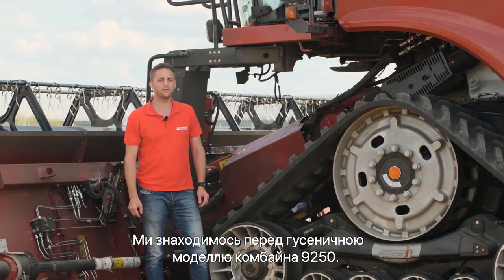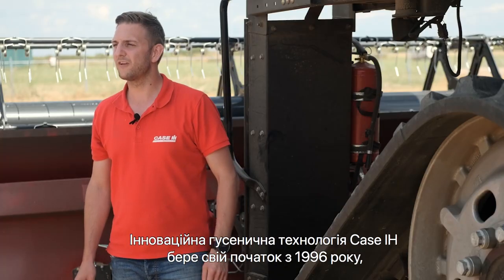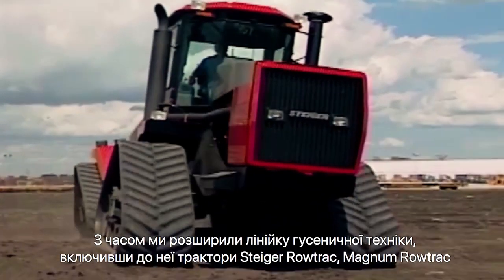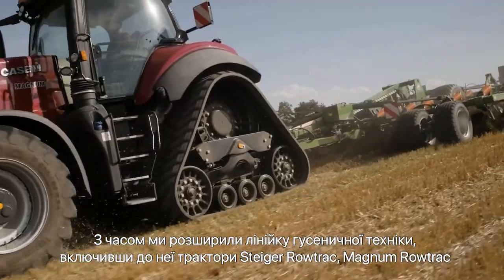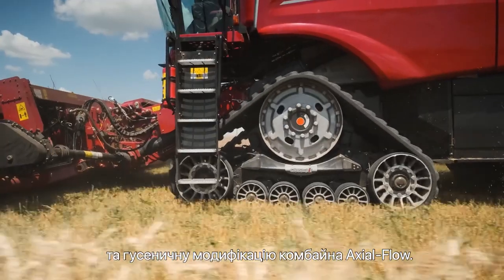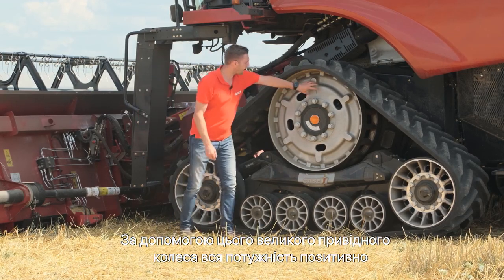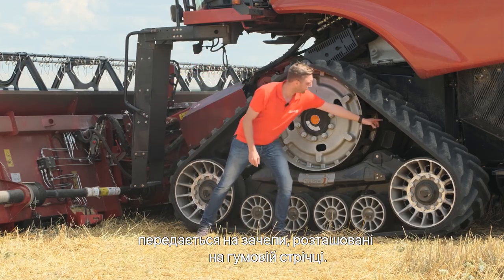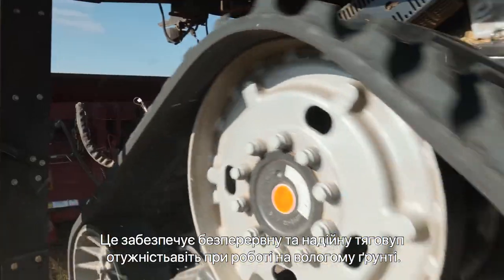гусенична технологія на AXIAL - FLOW 250 серії CASE IH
ПОКРАЩЕНА ПРОХІДНІСТЬ ПРИ ЗНИЖЕНОМУ ТИСКУ НА ҐРУНТ
Сучасна технологія виробництва шин дозволяє поєднати високі швидкості пересування по дорозі та низький тиск на поверхню землі, аби захистити стан ґрунту в полі.
Комбайни Axial-Flow® можуть оснащуватися будь-якими шинами – від VF710/70 R42 для досягнення транспортної ширини в межах 3,5 м до IF900/60R32 задля забезпечення флотації при роботі на м’яких ґрунтах. За допомогою опціональних передніх гусениць можна покращити зчеплення з поверхнею та забезпечити таку прохідну здатність, що дозволить уникнути ущільнення ґрунту при роботі на м’яких ґрунтах і одночасно зберегти транспортну ширину в межах 3,5 м при використанні гусениць шириною 610 мм. Гідростатичний привід оснащений опціональним мотором з регульованою швидкістю обертання, який забезпечує зчеплення техніки з ґрунтом при роботі на схилах задля стабільної робочої швидкості. Нова двошвидкісна трансмісія з перемикачем високого/низького гідравлічного тиску забезпечує стабільне зчеплення з поверхнею, що дозволяє впоратися з найскладнішими умовами. Залежно від ваших вимог до зручності пересування та тиску на ґрунт ви зможете обрати між системами гусеничного ходу з гумовою амортизацією або незалежною підвіскою.